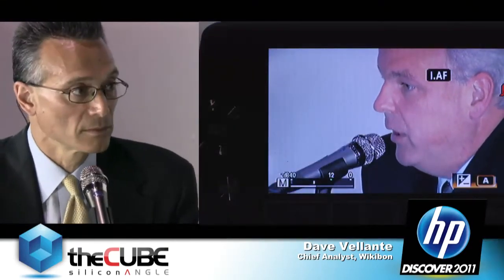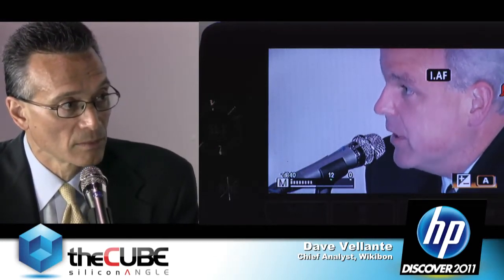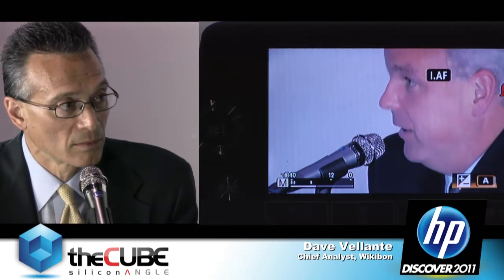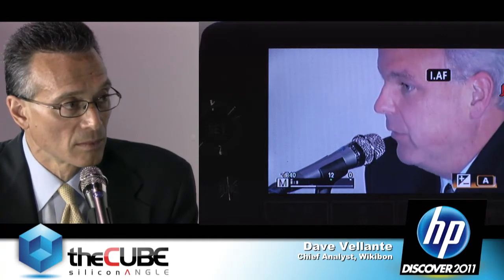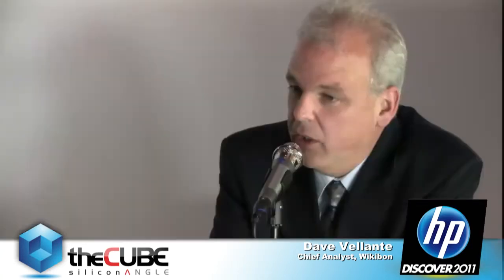Martin Fink & Kirk Skaugen - HP Discover 2011 - theCUBE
Martin Fink, HP SVP & GM/ Kirk Skaugen, VP & GM, Intel Data Center Group, with Dave Vellante at HP Discover 2011